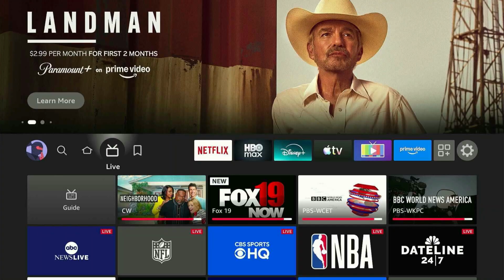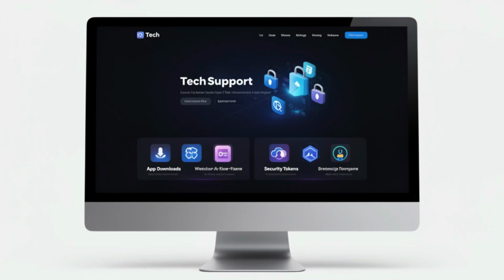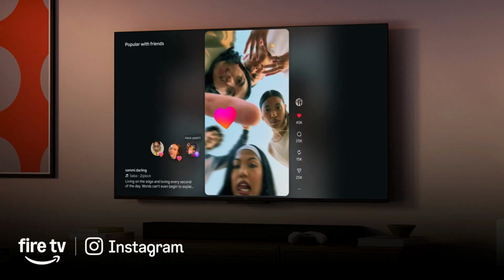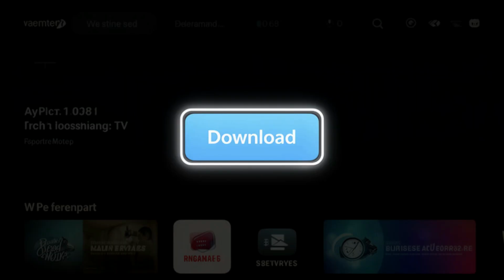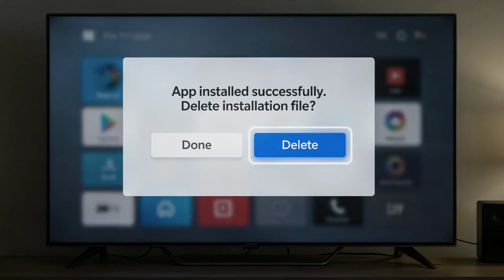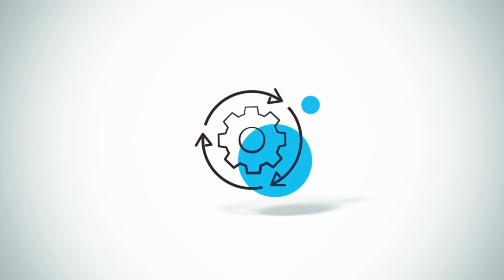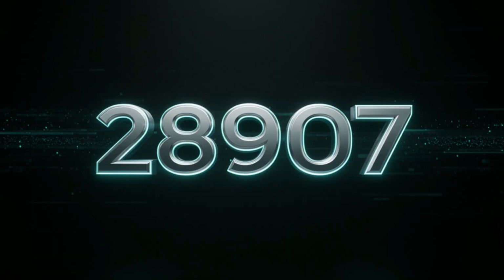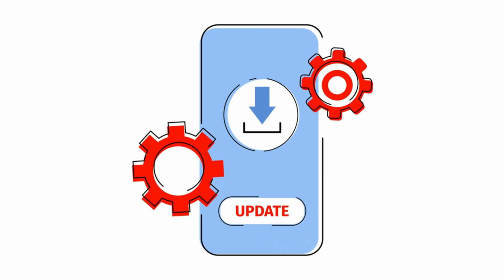Latest FireStick Downloader Code That Never Gets Blocked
Use this 2026 Firestick downloader code to quickly install the latest app versions. Stop struggling with non-functional or blocked software.

If you are tired of your Firestick apps failing to load, this video provides the specific downloader app code you need to get back up and running. I walk you through the process of replacing outdated or blocked applications with stable, updated releases. This guide is designed for Firestick users who need a direct way to manage their device software without technical frustration.

By following these steps, you will learn how to use the current Firestick downloader code to refresh your library. This method ensures you have access to the newest releases for 2026, keeping your device functional and ready to use. Whether you are dealing with broken links or simply need an update, this straightforward tutorial covers exactly what you need to do.